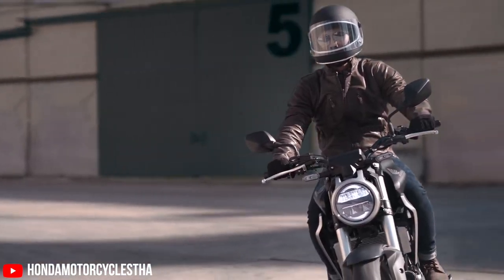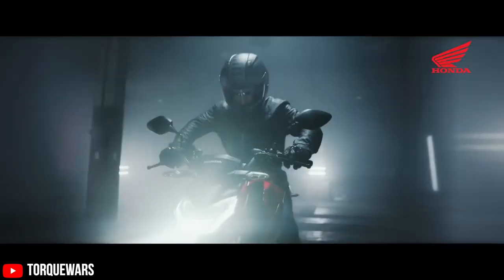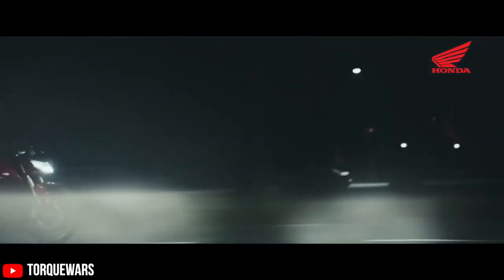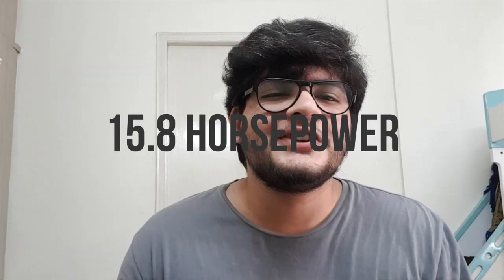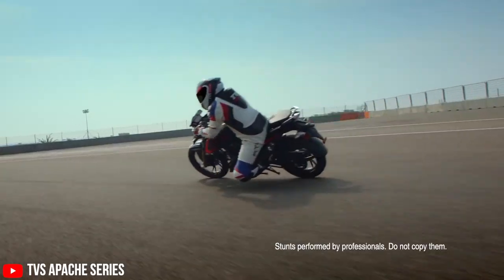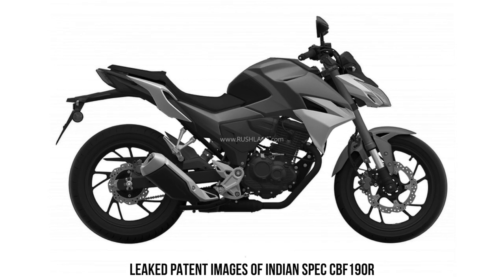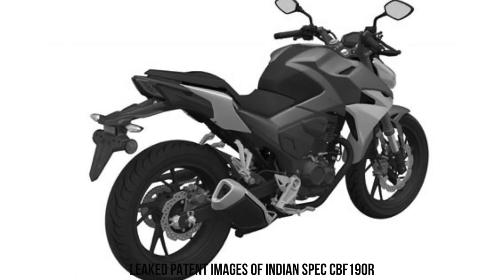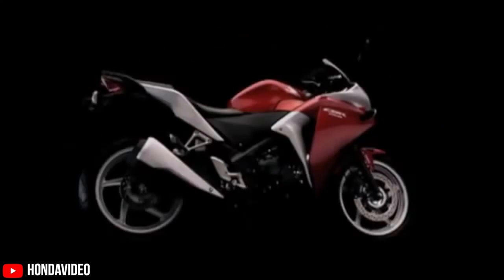2020 Honda CBF190R: Will it launch in India?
Honda has been disappointing enthusiastic buyers in India for quite sometime now. Their lack of interest in updating bikes has led to some legendary bikes like the Honda CBR250R getting outdated and eventually something of the past. Their latest sport naked in India, the CB300R has gotten a mixed response. Many enthusiasts love it, but some say that it is just not competing with some of the best like the Austrians and Indians. The CBF190R is another bike that Honda is contemplating on launching in India. The CBF190R is the going to be the big brother to the Hornet 160R. But the CBF190R is a very old and outdated bikes, which has been sold in other markets for almost 5 years. Should Honda keep on bringing these old and outdated designs to India? Watch the video to find out more on the Honda CBF190R.